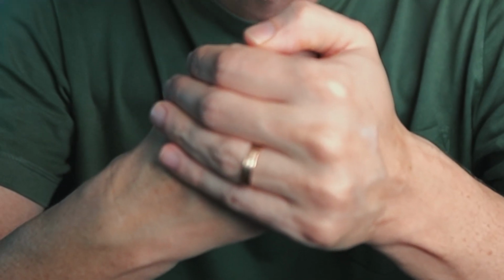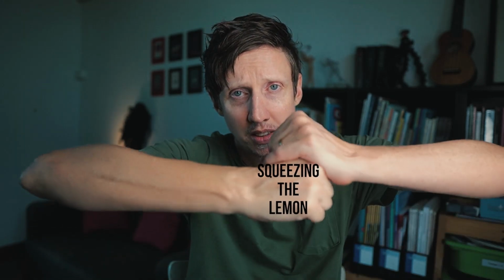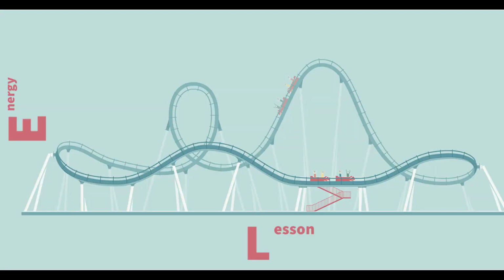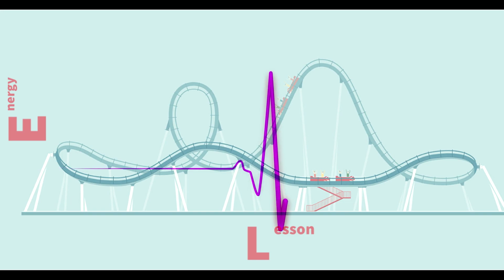Classroom Management in Language Teaching: Hitting the Right Notes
Good classroom management doesn’t just happen during the class but before and after as well. In this episode, Damien takes you through a rollercoaster of a lesson to help you find ways to keep your classes on track and get the most value out of your lessons.